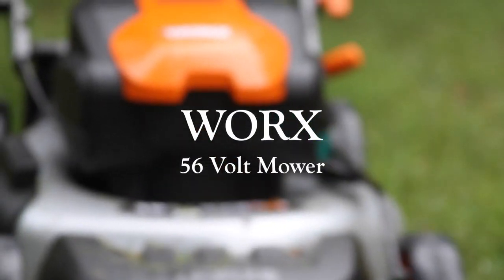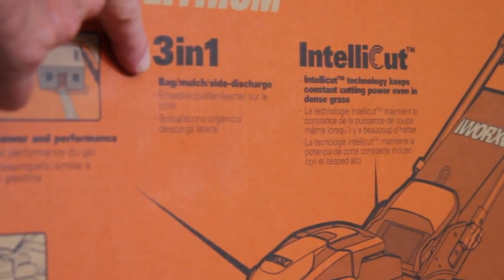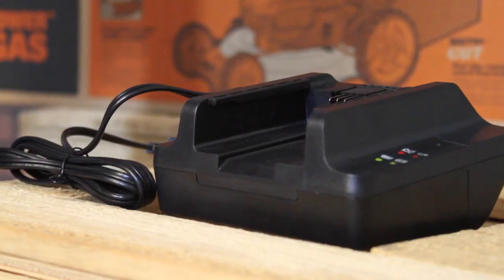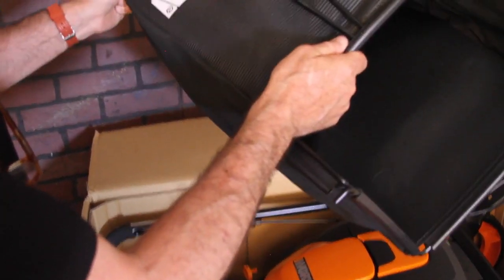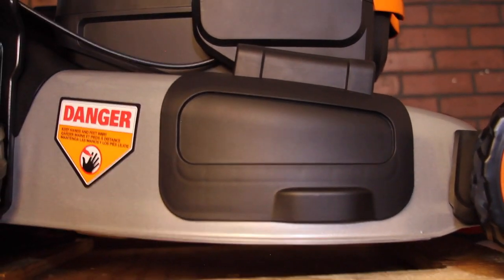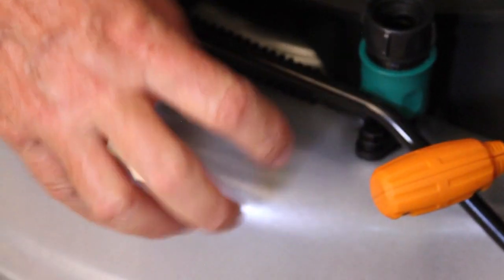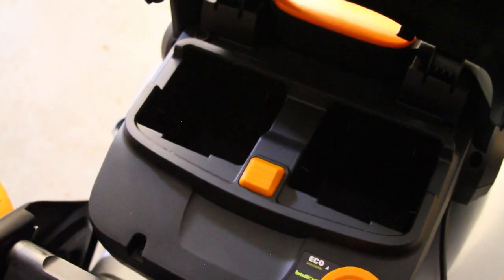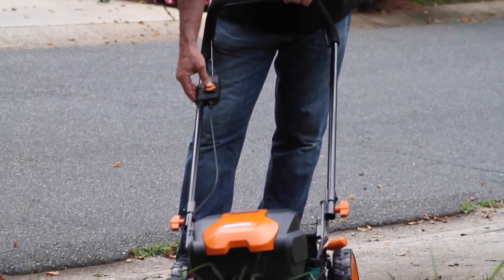WORX 56V Mower | Out of the Box into the Yard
We're showing you the WORX 56V MaxLithium Cordless Lawn Mower--out the box and into the yard.

The WORX 56V MaxLithium 3-in-1 Cordless 19" Lawn Mower delivers gas-like power and performance with zero emissions. Mulch, bag or side-discharge your grass clippings based on your lawn’s needs. Includes 3 Year Warranty & 90 Day Money Back Guarantee.